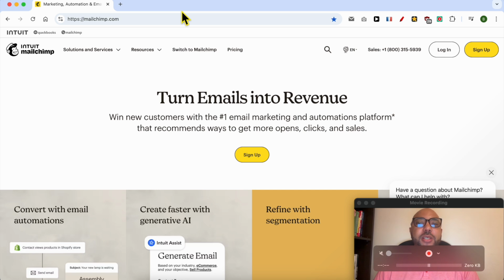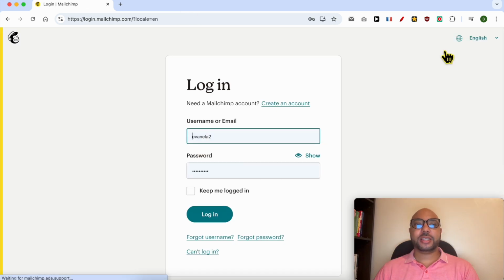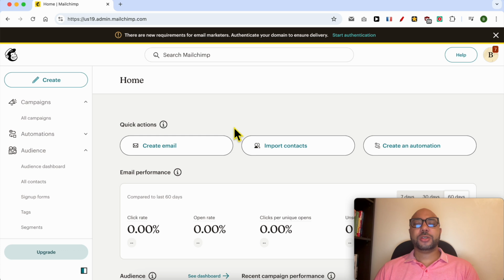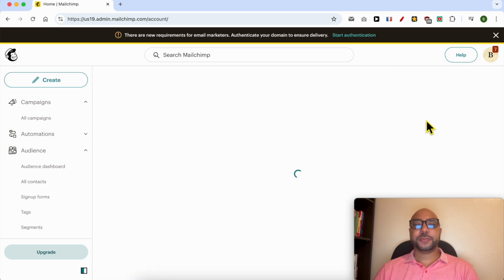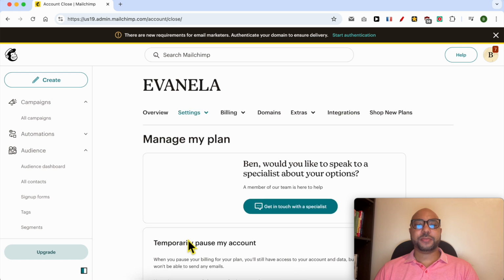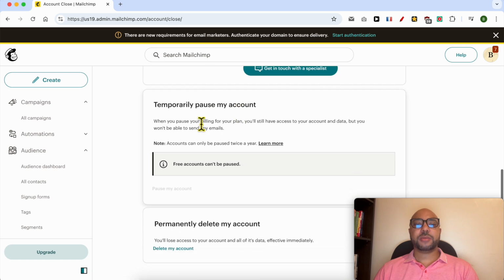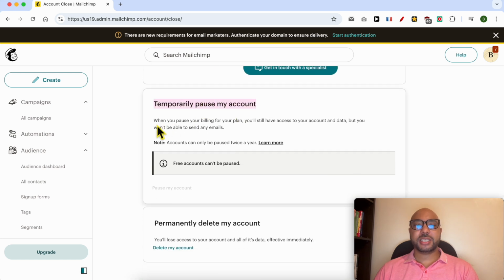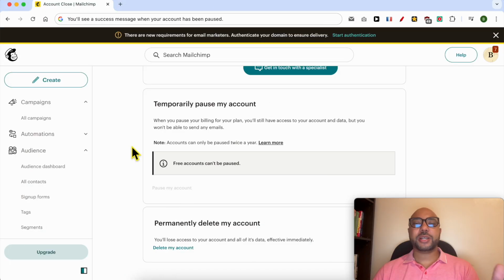How to Pause Your Mailchimp Account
In this video, I’ll guide you through how to pause your Mailchimp account step by step. If you’re looking to pause your Mailchimp account temporarily, you’re in the right place! Learn how to pause your Mailchimp account effectively without losing your data. We'll cover how to access the settings, pause your billing, and more. Whether you’re taking a break or need a temporary solution, this tutorial will show you exactly how to do it.

Don’t miss out on my full Mailchimp course, where you can dive deeper into managing your Mailchimp account, creating campaigns, and much more.